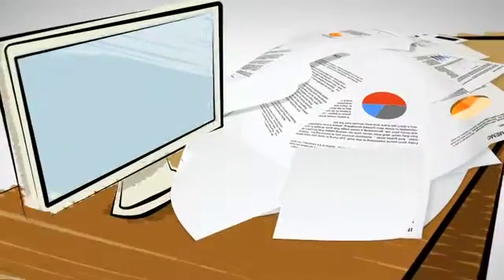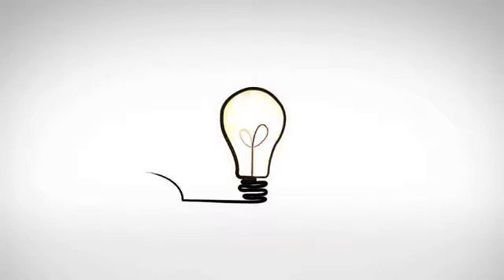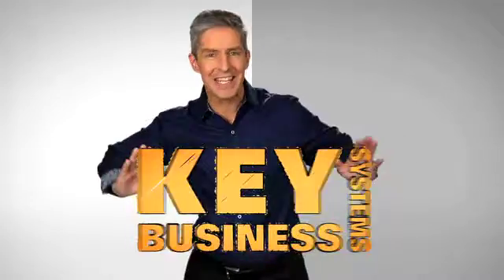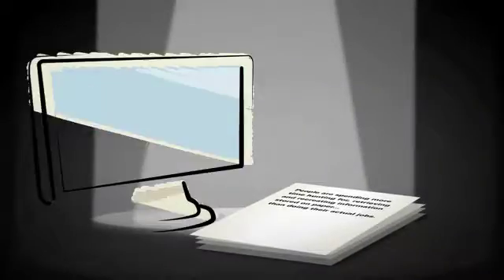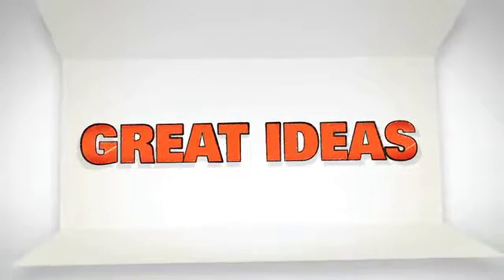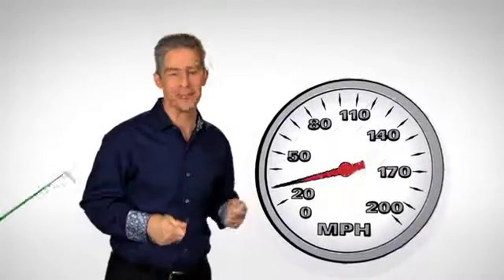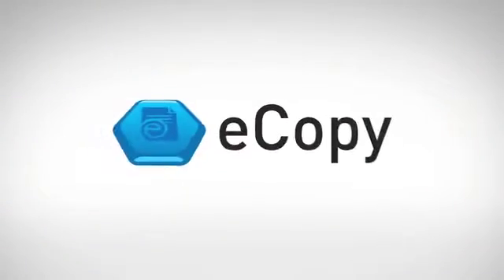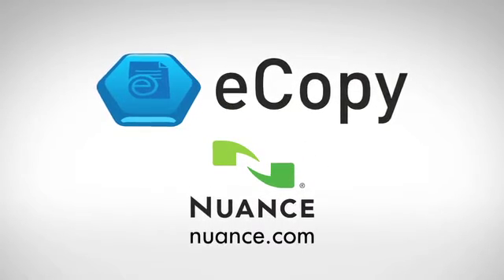David O'Leary On-Camera Presentation - Nuance Communications/eCopy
David O'Leary On-Camera presentation for Nuance Communications/eCopy.  Produced Ivy Creative, Natick, MA.